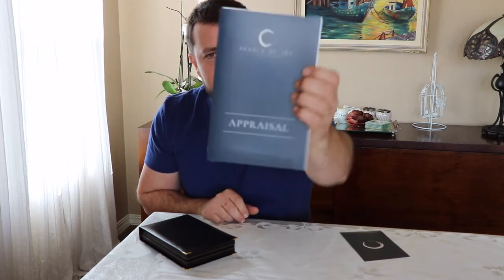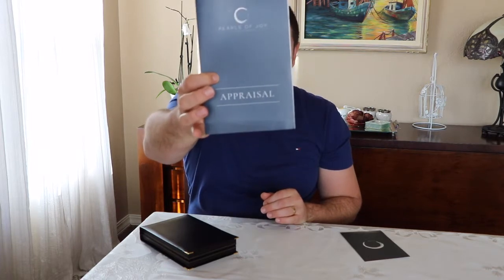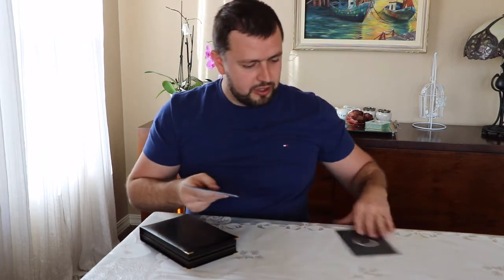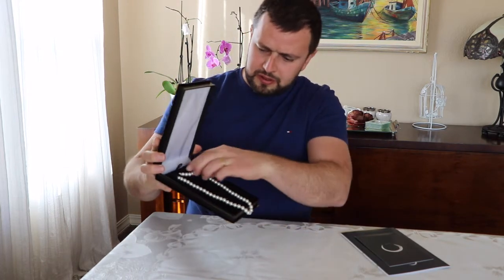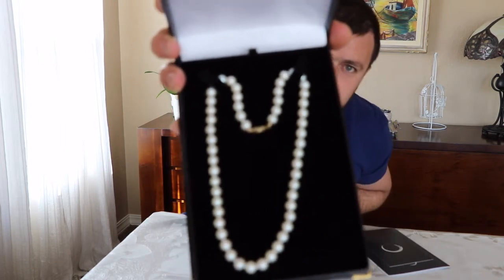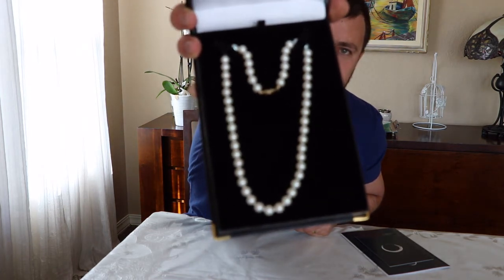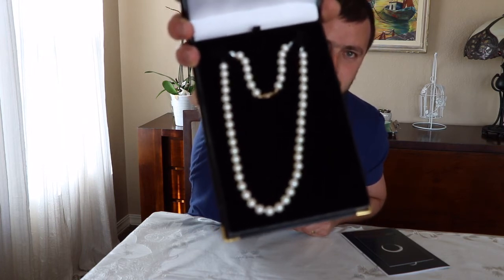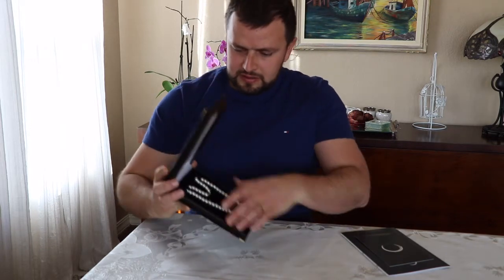Pearls Of Joy Unboxing / Review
A real verified customer giving feedback on their recent purchase with PearlsofJoy.com

Hello, my name is Daniel. I bought this necklace for my wife as a gift. She's had them for a week now, and she has worn them probably twice already and she's pretty amazed with the gift itself. The quality is really good. The purchase experience was also very smooth. No problems at all, plus I had visibility through the tracking process, and it actually arrived the day earlier than what it was saying on the tracking website. I'm pretty happy with the experience so far. Very good product.

This is the name of the company, Pearls of Joy. this is an appraisal document you get with the product itself. Since you buy on a discount ... at least I bought on a discount, the appraisal is much higher than what I paid for, which is pretty good. Got a discount card as well for returning customers.

This is what you get as far as the product goes. You get a nice box. Once you open it, the pearls are nicely placed here. This is how they look like, and those are the white gem grade freshwater pearls. That is 7.5-8mm and it's 18" length. This has a yellow gold clasp, and this is the necklace. I can tell that my wife really enjoy them. This my first purchase, but I'm pretty amazed and I really enjoy the quality and experience so far. Thank you.